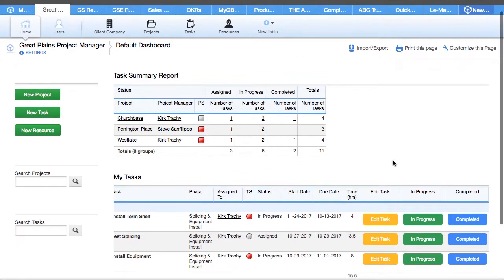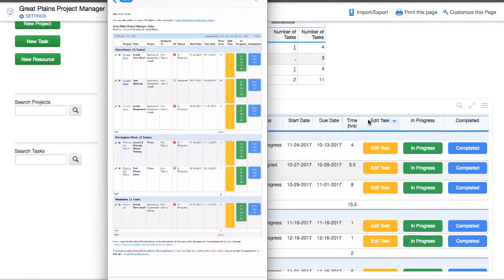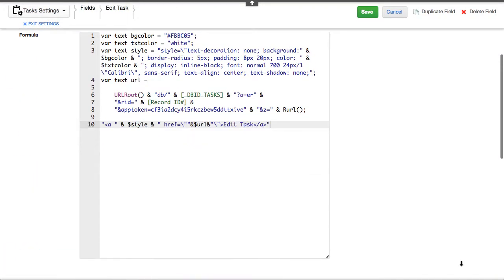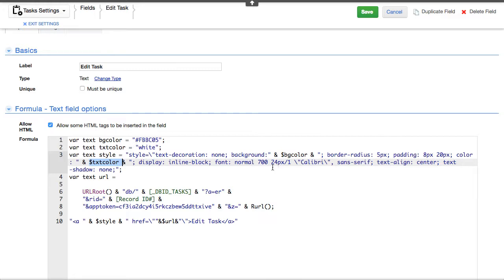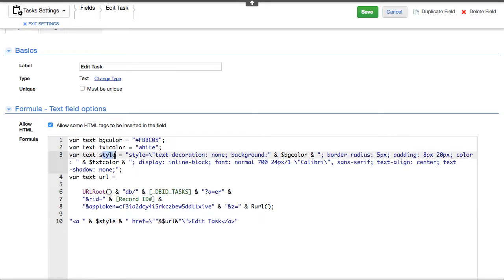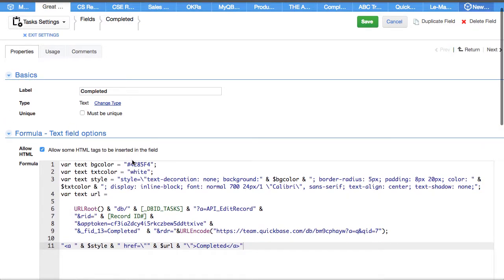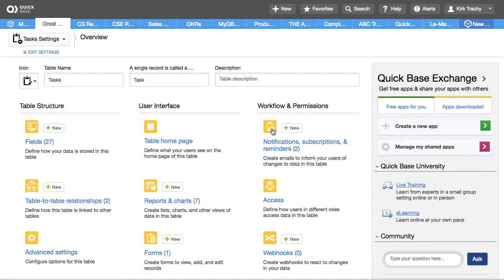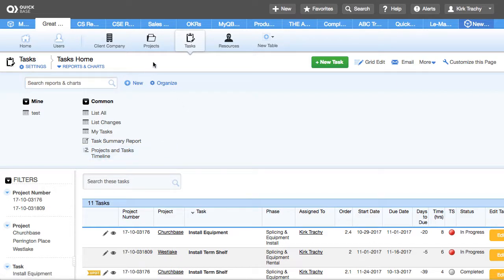Using QuickBase CSS Buttons to Update Status of Tasks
If you want to update your tasks simply by pressing a button in your email, you can do this with Quick Base formula text fields.  This video shows three buttons that toggle from "In Progress" to "Completed" and a third if you want to add comment to an assigned task.  This shows the Subscription report sent daily and the formula code of the buttons.